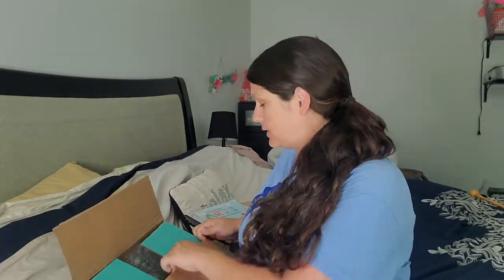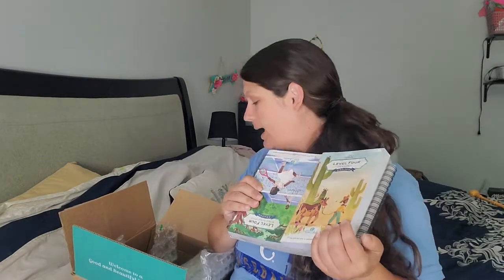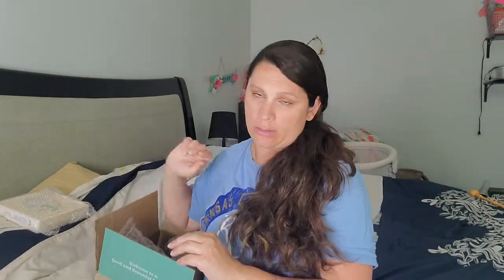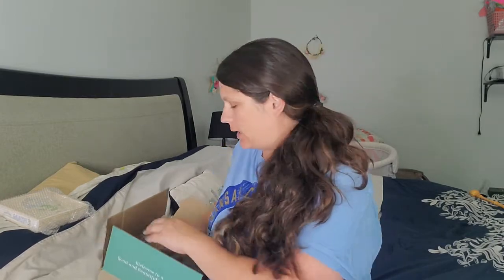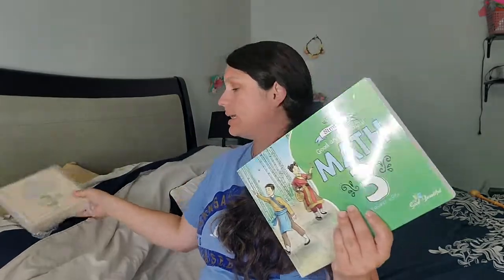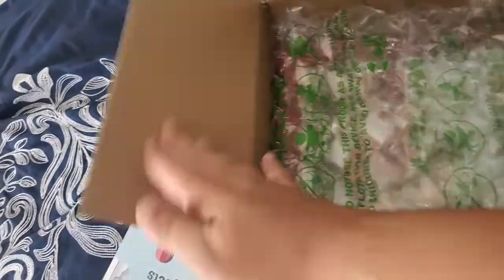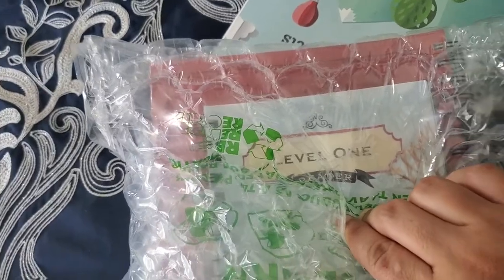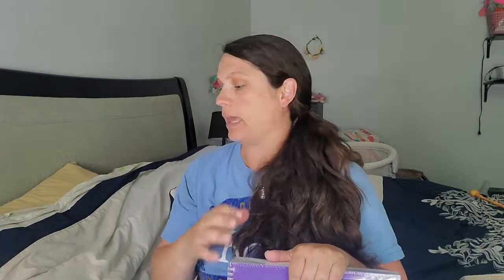Changing up our homeschool this year | The good and the beautiful unboxing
Hey friends I wanted to tell you about the changes we are making to our homeschool this year and what I have chosen to start with so we get hopfully get a head start before the baby comes.